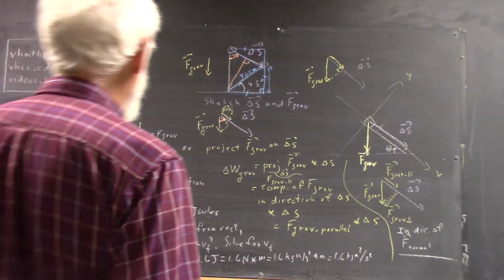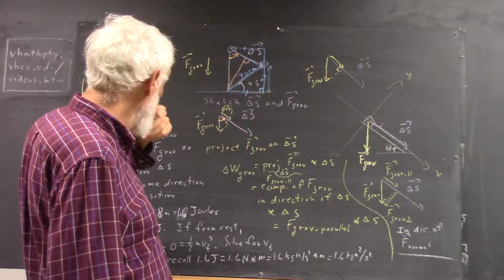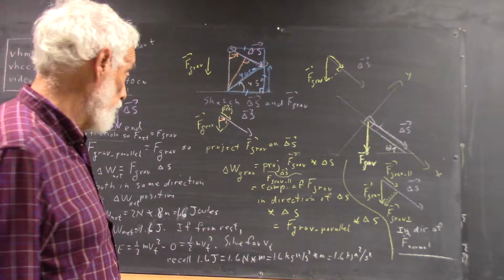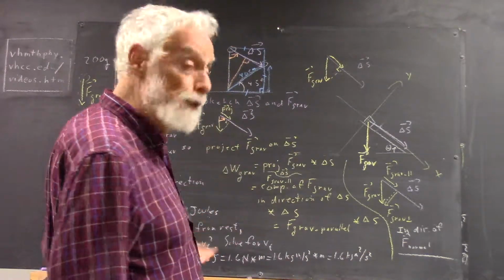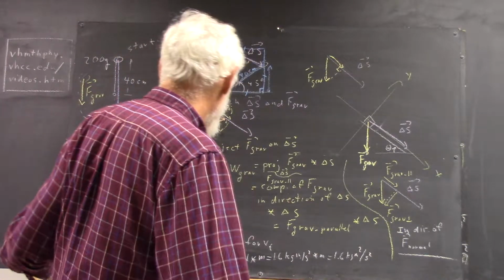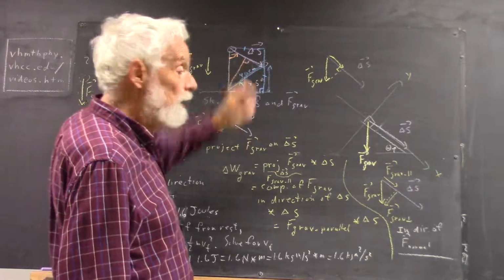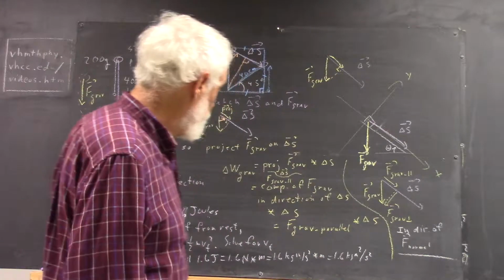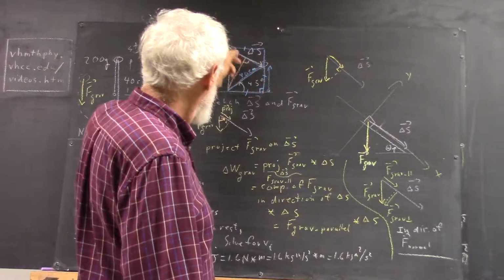daguniv 0676 pivoting vertical strap displacement to 45 deg position big hints on finding the ang